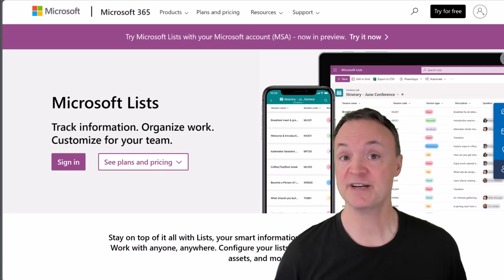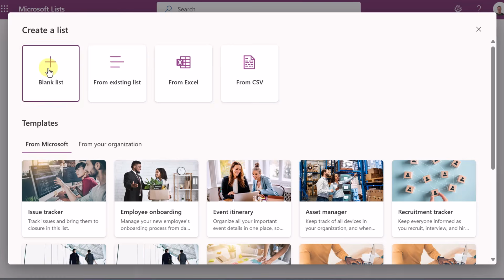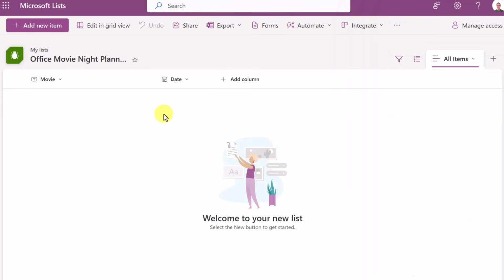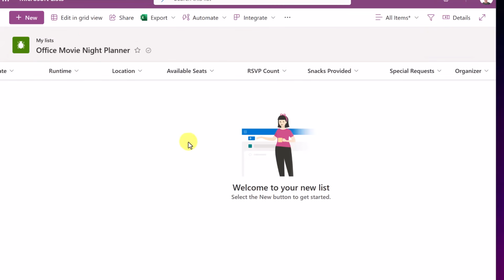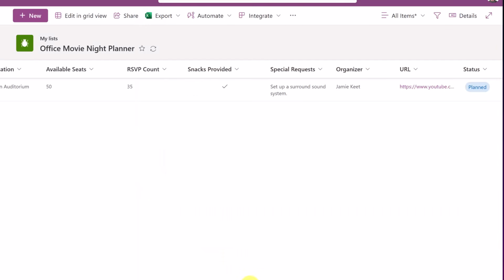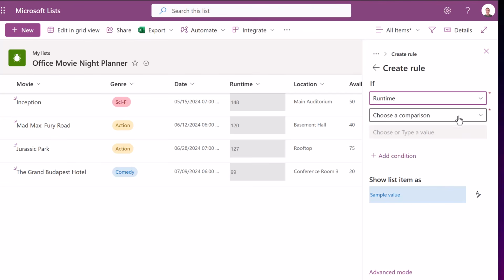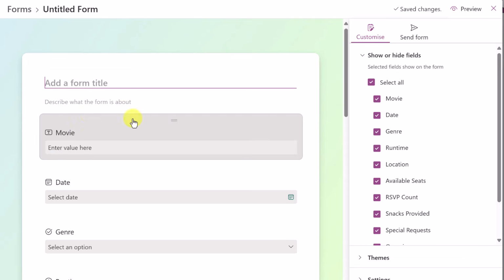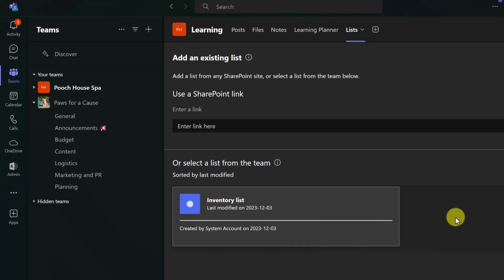Microsoft Lists for Beginners - Simplify Your Life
Are you struggling to keep track of your projects, tasks, and deadlines? Look no further! "Microsoft Lists for Beginners - Simplify Your Life" is your ultimate step-by-step guide to mastering Microsoft Lists. Whether you're a student, professional, or anyone in between, this tutorial will teach you how to use Microsoft Lists to organize your data efficiently and effectively.

🔹 What You'll Learn:

🟢 Basics of Microsoft Lists: Get to know the interface and basic features.
🟢 Creating Your First List: Step-by-step instructions from choosing a template to entering data.
🟢 Customizing Lists: Learn how to tailor lists with custom columns and formatting to suit your needs.
🟢 Integrating with Microsoft 365: See how Lists works seamlessly with other Microsoft apps for a more productive workflow.
🟢 Automation and Sharing: Discover how to automate tasks and share your lists with teammates.

🚀 Why Watch?
Microsoft Lists is more than just a tool—it's your gateway to better organization and increased productivity. This tutorial is packed with practical tips and tricks that will save you time and reduce stress. By the end of this video, you'll be equipped to create, customize, and leverage Microsoft Lists like a pro!

🟢 Beginners with no prior experience with Microsoft Lists.
🟢 Teams looking to improve project management and collaboration.
🟢 Anyone who wants to organize personal or professional tasks more effectively.

0:00 Introduction
1:25 How to Access Microsoft Lists
2:34 Creating a New List
4:47  Adding Column Types to Your List
11:32  Sharing Your List with Team Members
11:51 Data Entry Techniques
15:34 Custom Column Formatting
16:24 Adding rules and Automating Processes in Lists
19:09 Implementing Various View Options
20:03 Creating and Using Forms with Microsoft Lists
23:00  Integrating Lists into Microsoft Teams